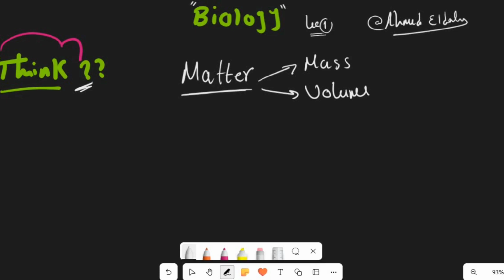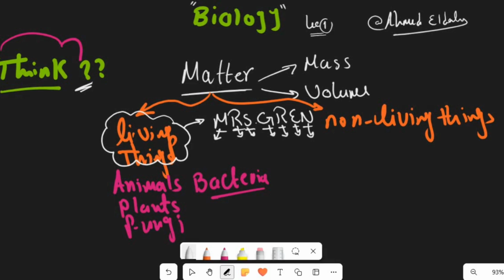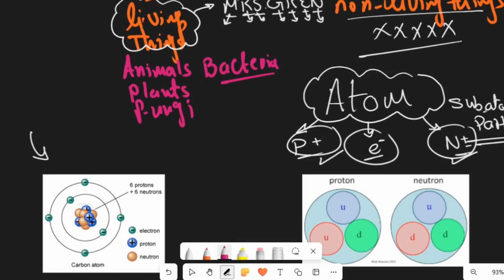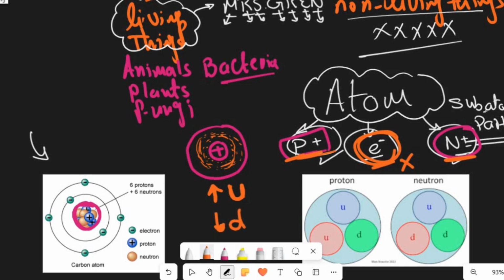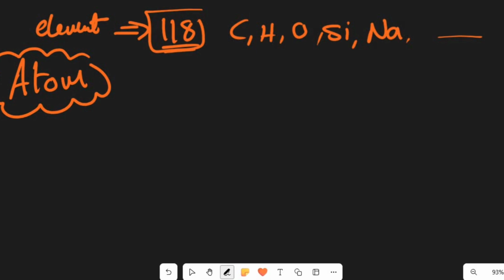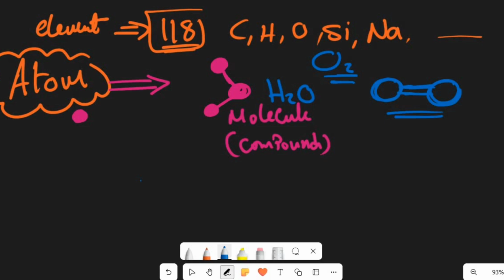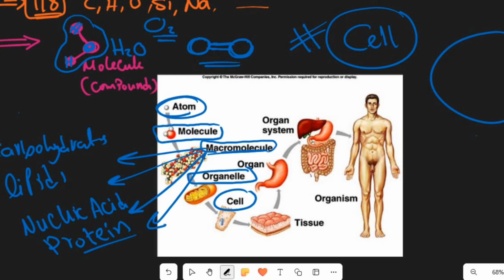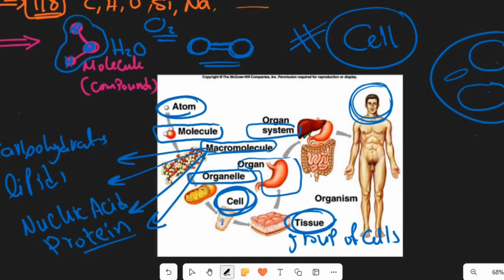Lec1:From Matter to Life | Biology Basics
In this first episode of my biology course, we explore how everything in the universe — both living and non-living — is made of tiny building blocks.
From quarks to atoms, from molecules to organelles, and finally to the living cell — this is the beginning of your biology journey.
All explained in a simple, visual, and step-by-step way.

This course is based on Campbell Biology, but made clear and enjoyable for everyone.
Let’s learn biology together — from the very basics to deep understanding.

– Ahmed Eldaly